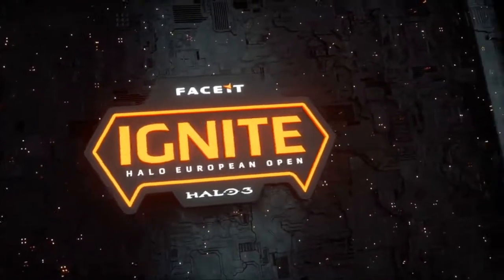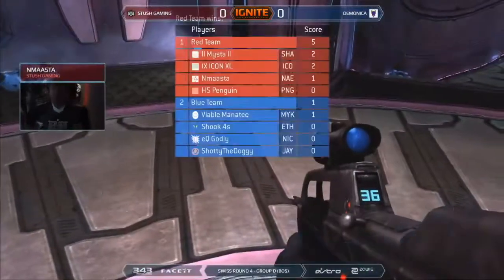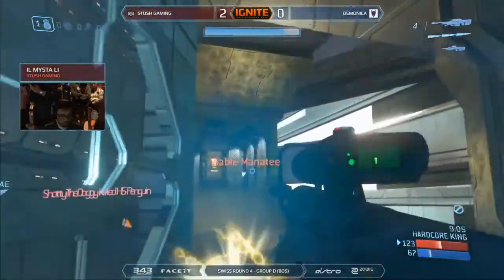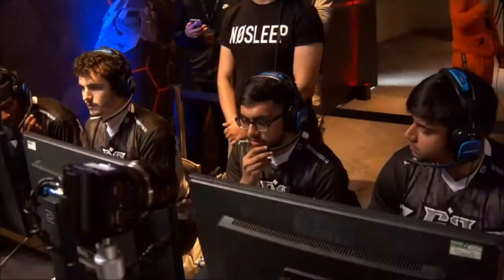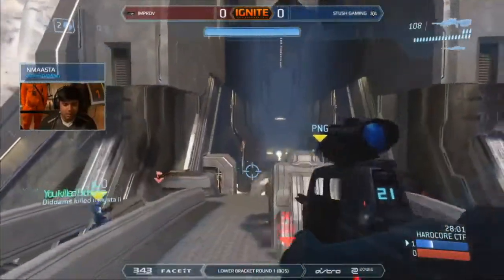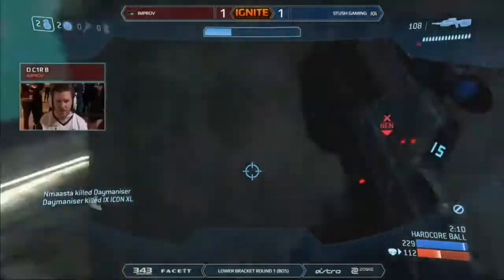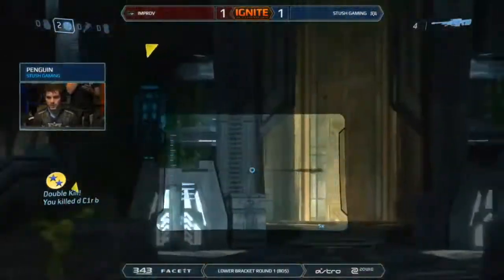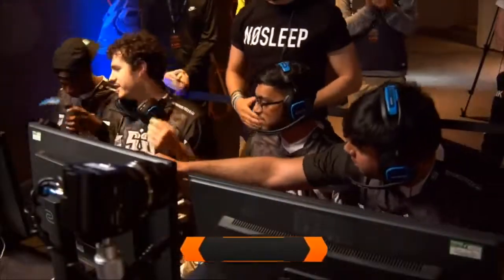Stush Gaming @ Faceit Ignite Halo 3 European Open 2019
Our Halo team took part in the FACEIt Ignite Halo European Open in which they put on a Great performance and managed to finish in 8th place. See some of the highlights of the tournament in this video put together by @shaun the penguin. aka Peng

STUSHGAMING 2019